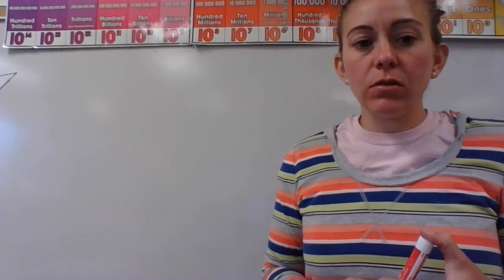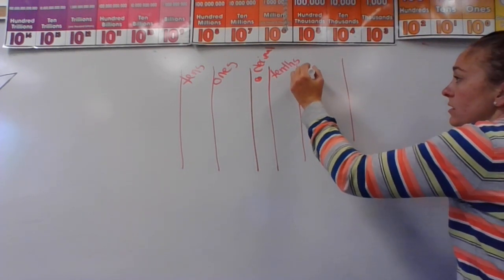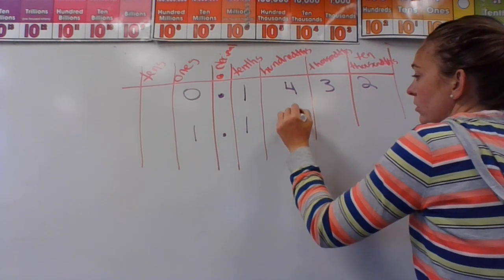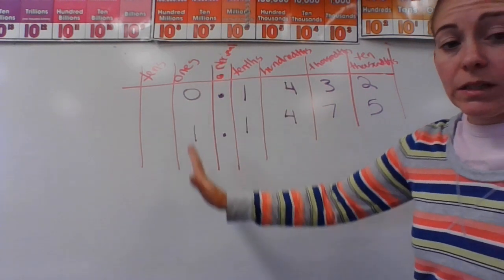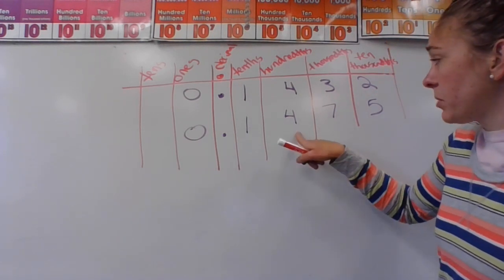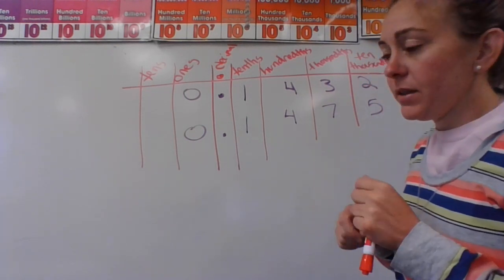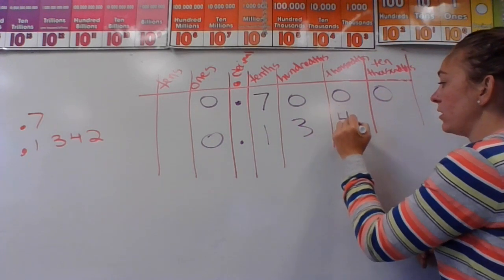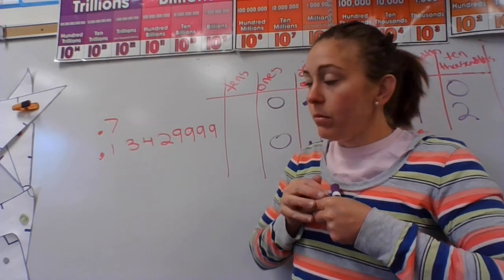Math: Comparing Numbers with Decimals